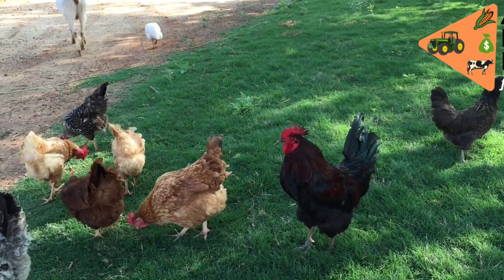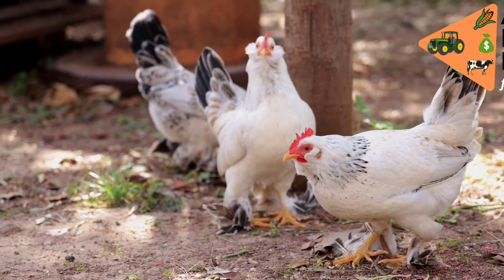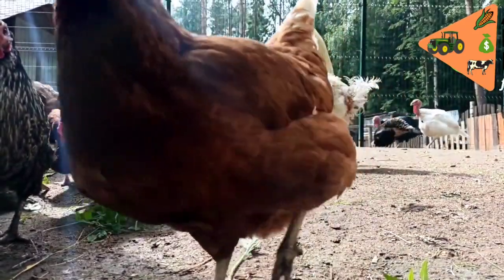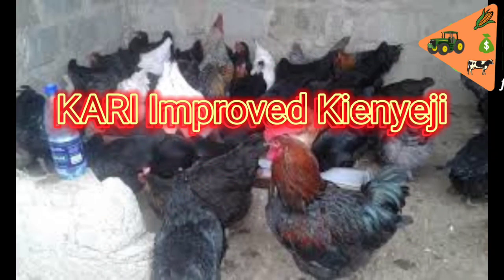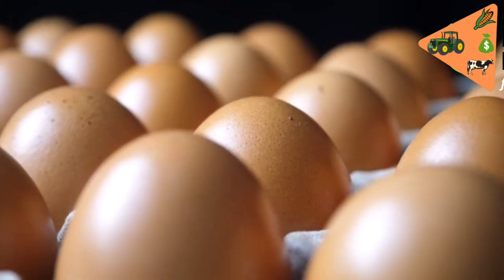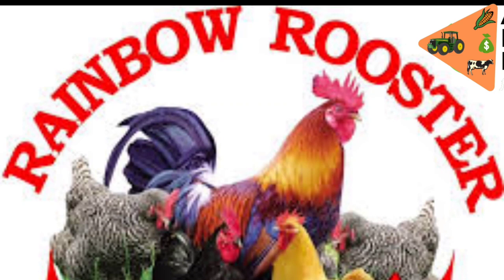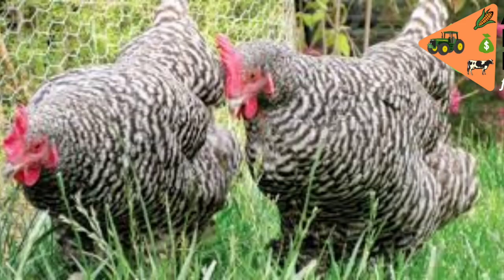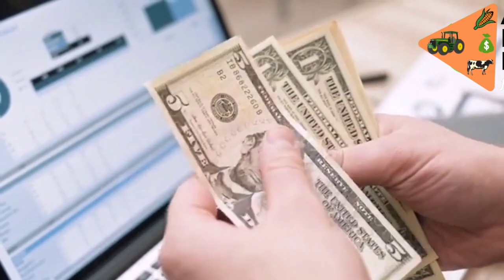5 BEST Kienyeji Chicken Breeds in Kenya | Chickens that GROW FASTER & LAY MORE EGGS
5 BEST Kienyeji Chicken Breeds in Kenya | Chickens that GROW FASTER & LAY MORE EGGS